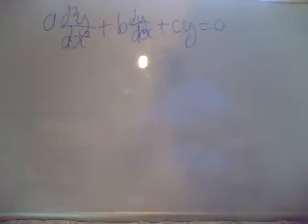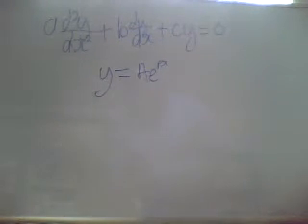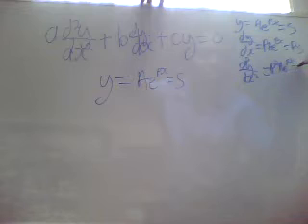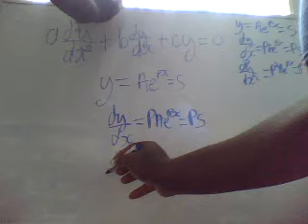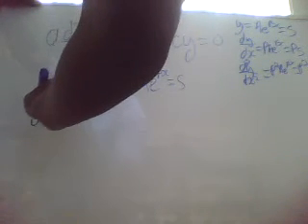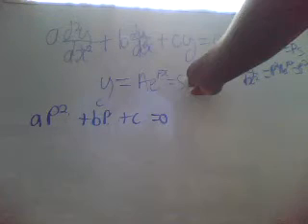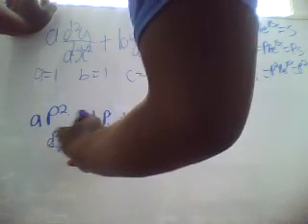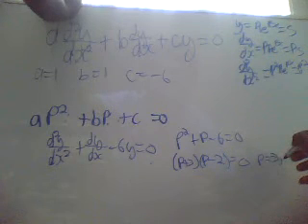2nd ode.wmv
2nd order differential equation summary rief example tutorial